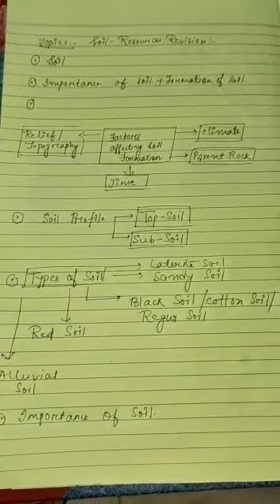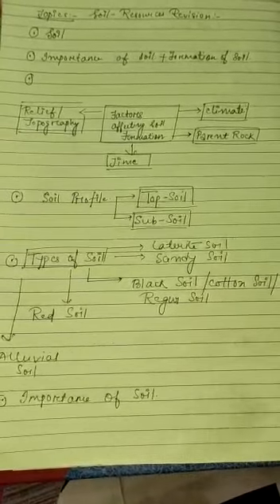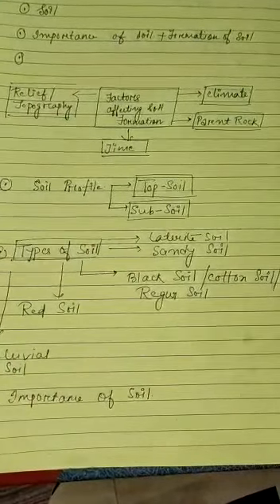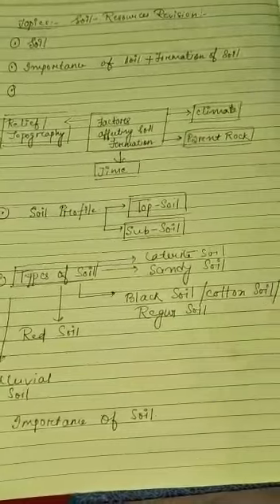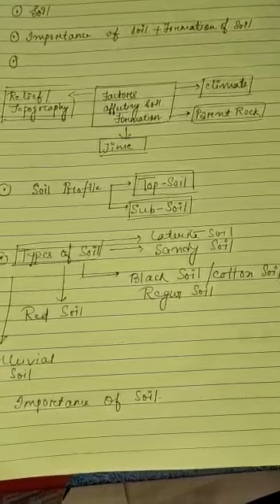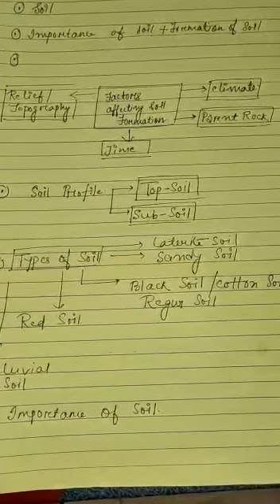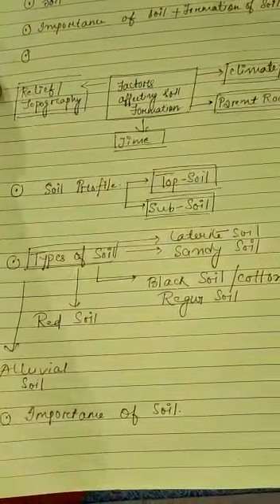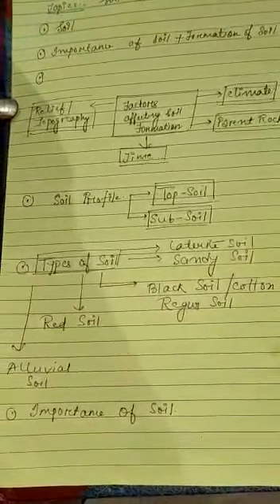KpsG/ Std 10/ Geo/ Soil resources